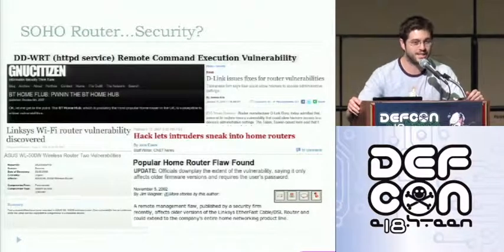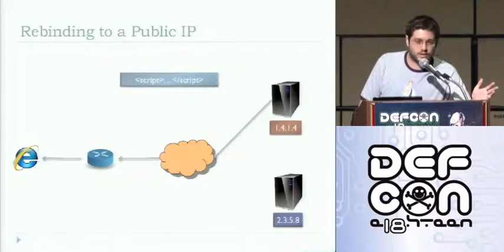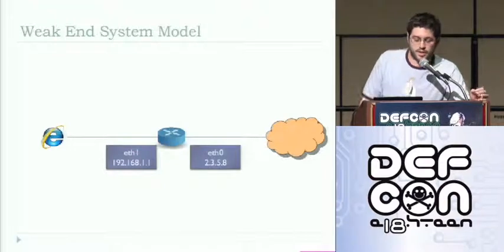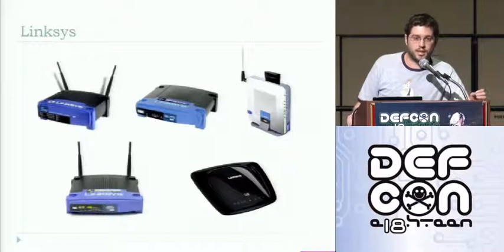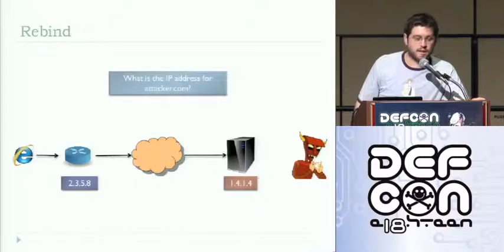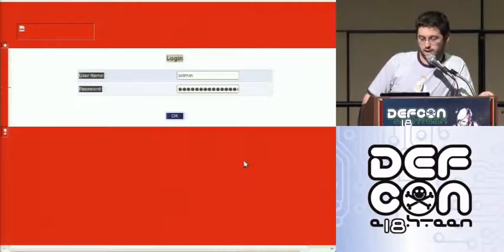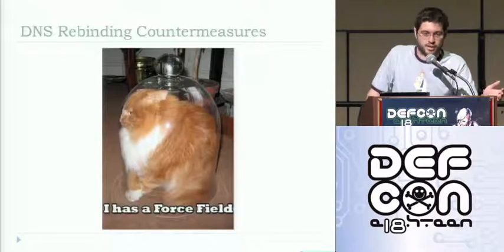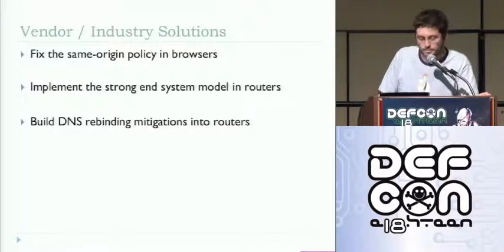DEF CON 18 Hacking Conference Presentation By Craig Heffner How to Hack Millions of Routers - Video